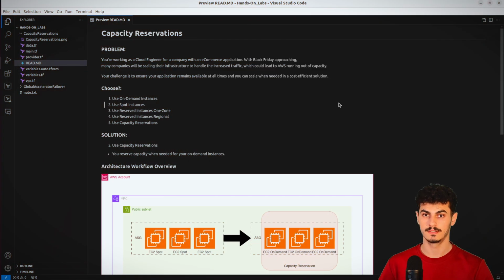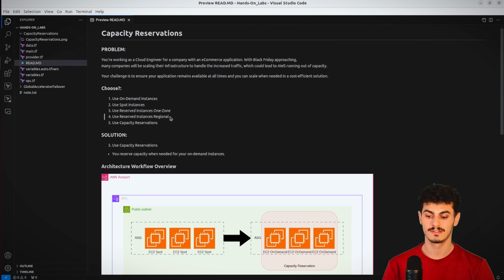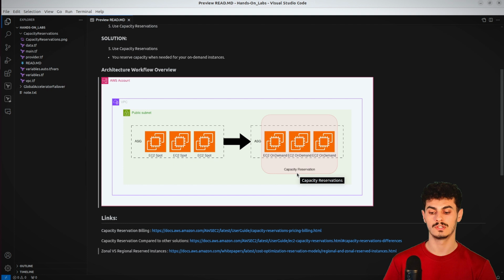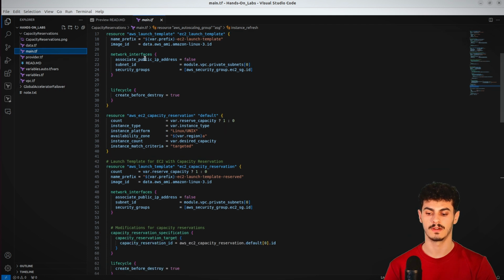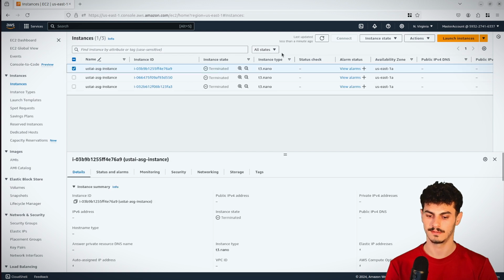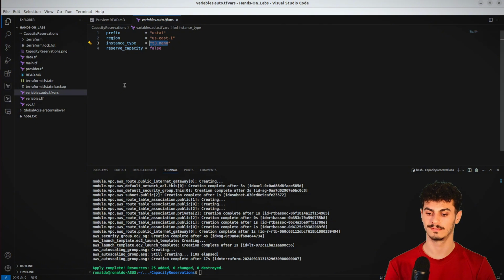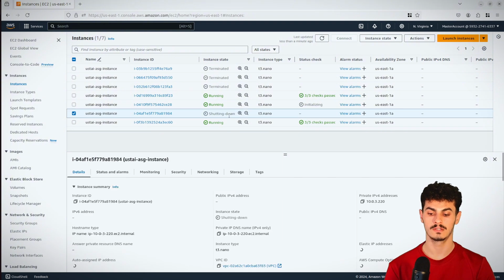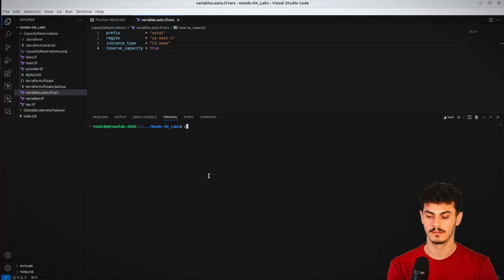AWS Capacity Reservations (Hands-On Project For SAP)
In case you missed my last video on What Is Global Accelerator (Hands-On Project For SAP)

Description:
- What is Capacity Reservations on AWS
- Why you need to reserve capacity in case of Black Friday
- How to deploy an autoscaling group using terraform
- How to deploy spot Instances using Autoscaling Group
- Terraform Configuration for Capacity Reservations

Links:
Capacity Reservation Billing

Capacity Reservation Compared to other solutions

Zonal VS Regional Reserved Instances

Timeline:
00:00 - Introduction
00:12 - Problem
02:02 - Architecture Overview
03:45 - Terraform Code
05:20 - Deployment
07:00 - Black Friday Update
08:15 - Resource Overview
10:21 - Terraform Destroy
10:35 - Recap
11:00 - Ending